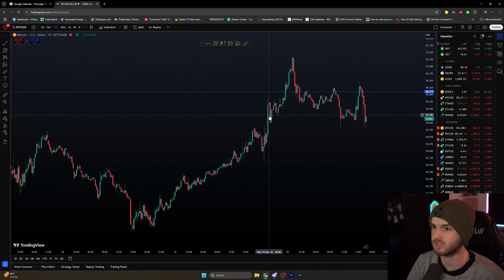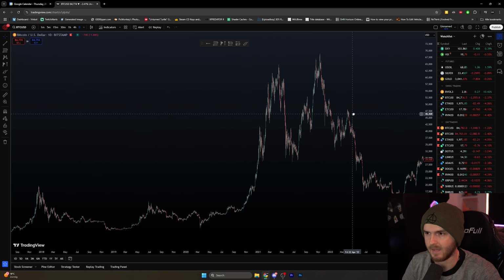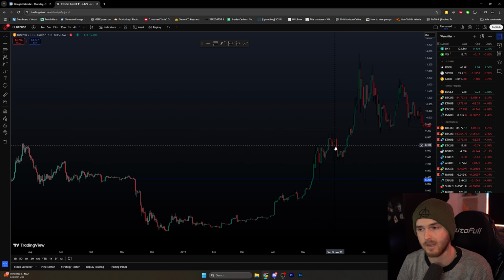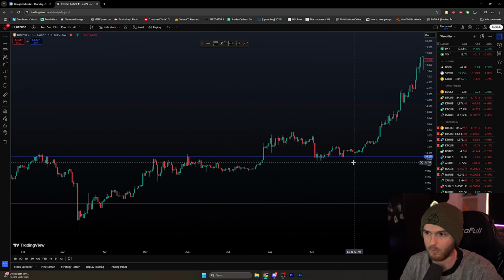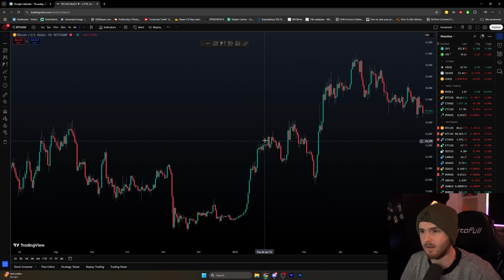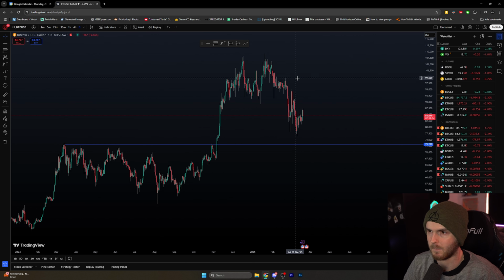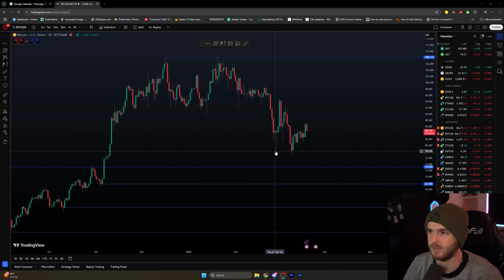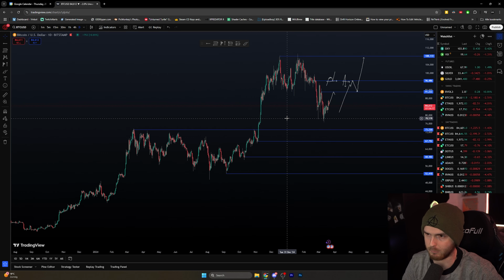SUPPORT & RESISTANCE EXPLAINED & How to Act on Them!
Today I teach you how to spot Support / resistance levels on the chart of bitcoin or any chart technically.